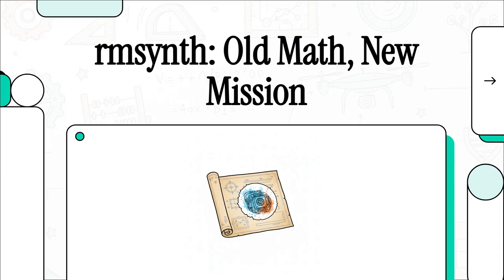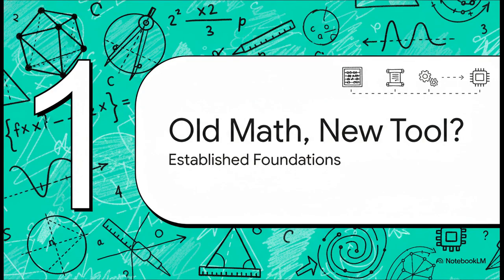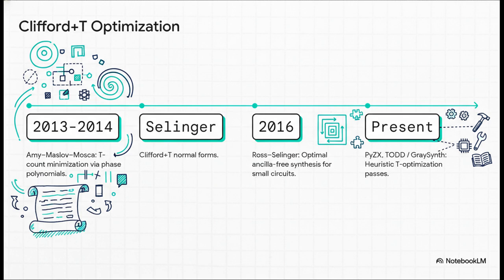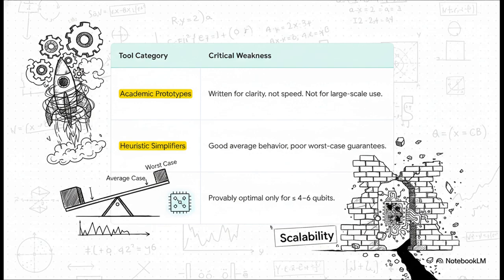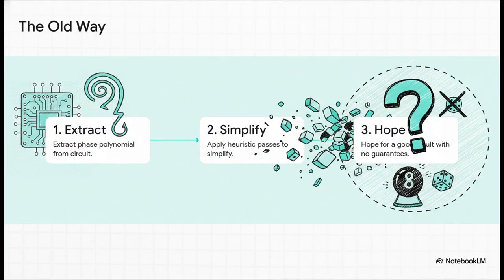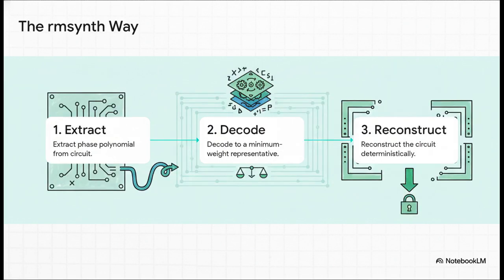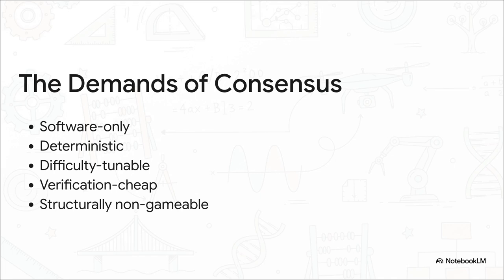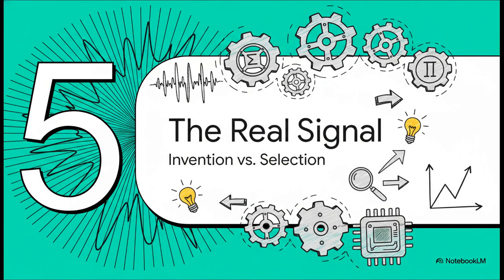New Qubitcoin's 'rmsynth' compiler: Old Math, New Mission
The video outlines the development of **rmsynth**, the new Qubitcoin's new tool that is designed to refine **Clifford+T quantum circuits** through a specific engineering lens. While the underlying mathematics of **phase-polynomial synthesis** and **Reed-Muller decoding** are established concepts, this project distinguishes itself by prioritising **deterministic performance** over experimental novelty. The software acts as a **high-throughput primitive** rather than a mere academic prototype, focusing on **reproducibility** and structural reliability. This approach is particularly significant for its intended integration into **Superdense consensus**, where verifiable and non-gameable outputs are essential. Ultimately, the video highlights that the value of **rmsynth** lies in its **robust engineering posture** and its potential role within large-scale, adversarial economic environments.